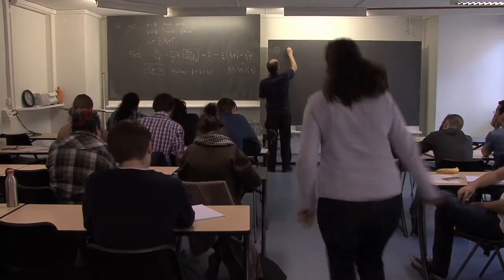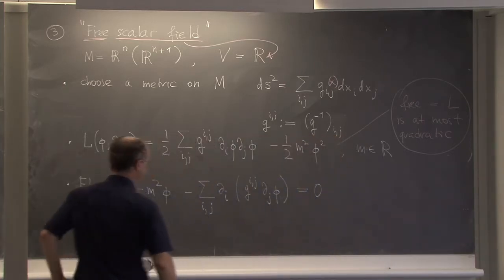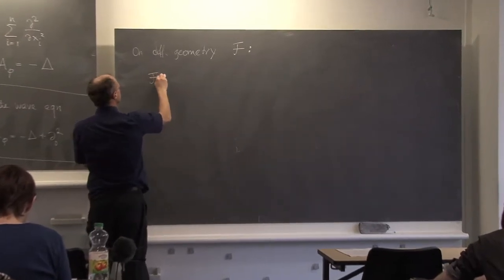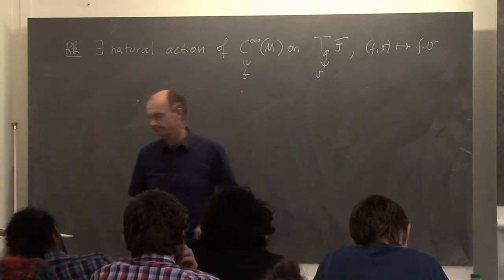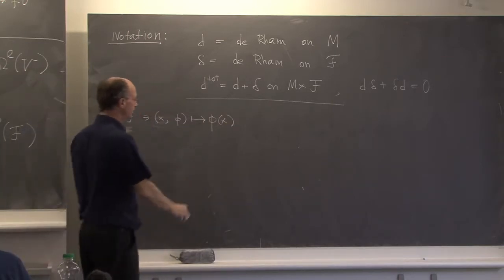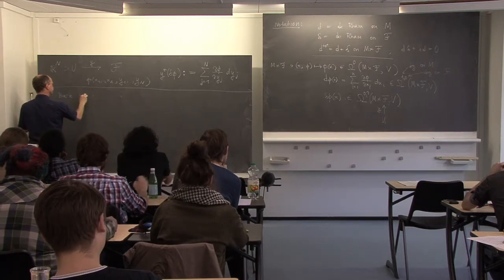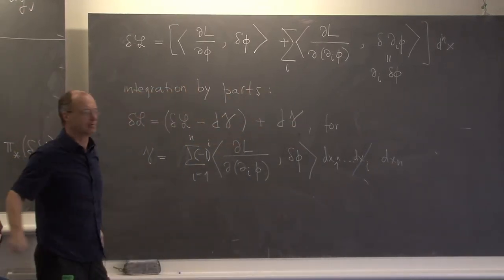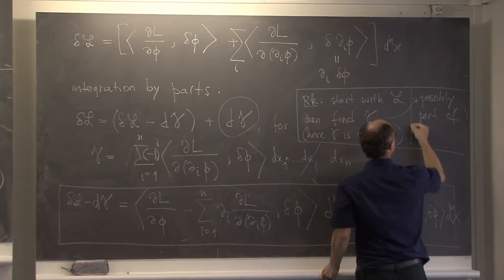NCCR SwissMAP - Field Theory for mathematicians (2/2)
Field Theory for mathematicians by Alekseev A. (23 Feb 2017)